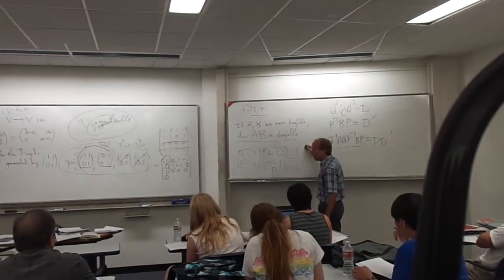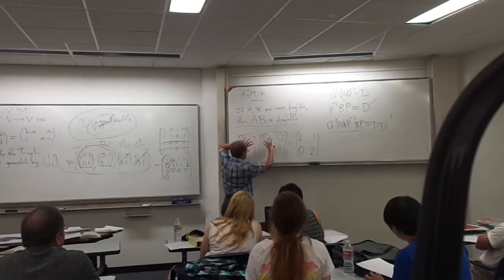307 Final Exam Review - Segment #8